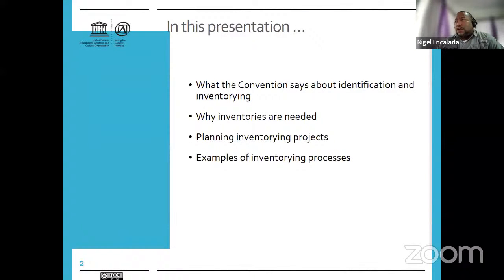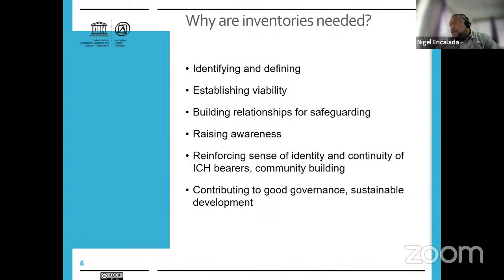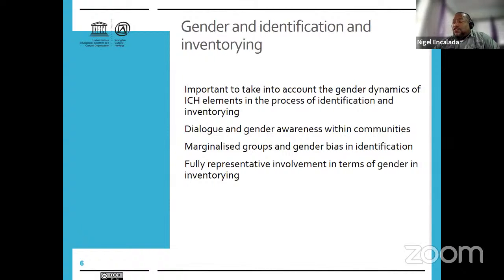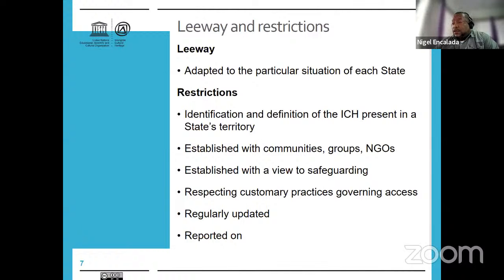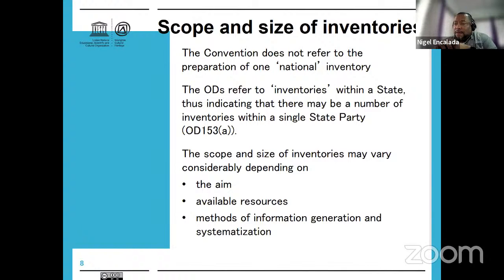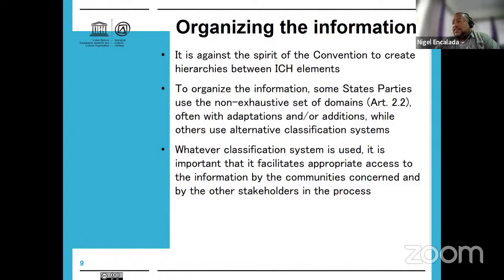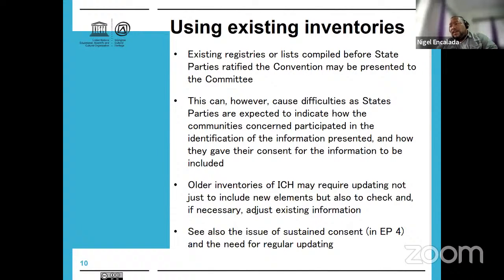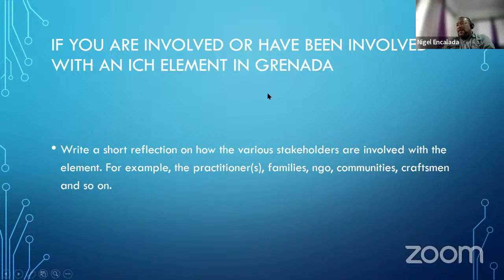Grenada National Trust - Live with Restream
ICH Workshop